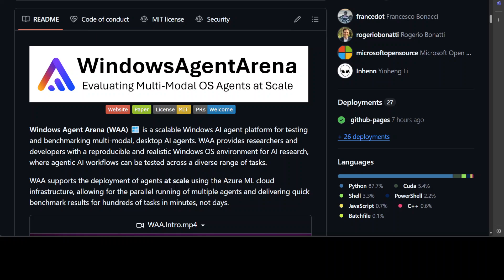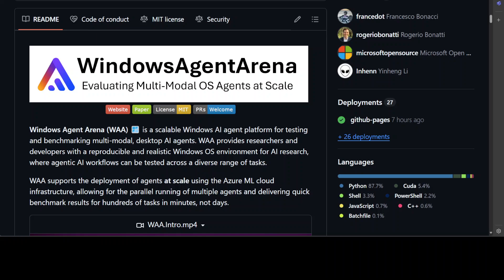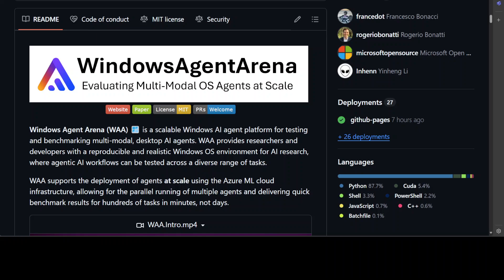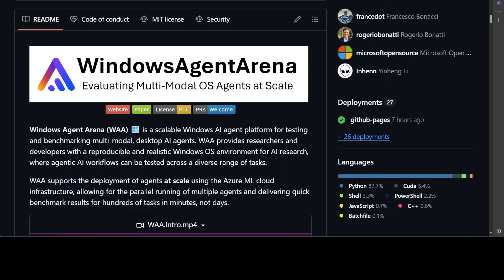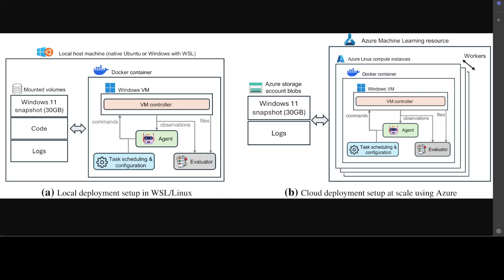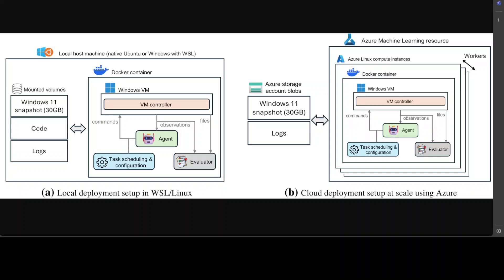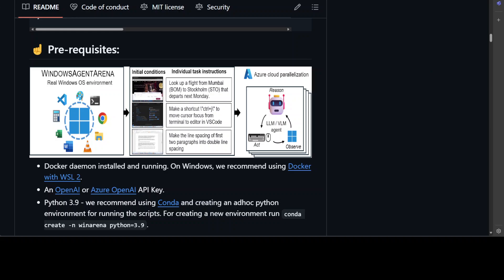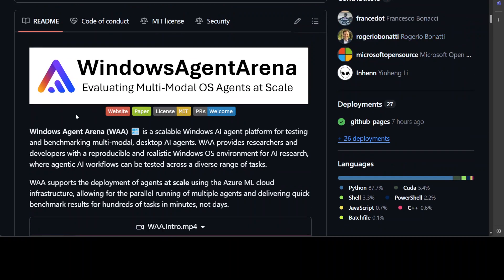Microsoft Windows Agent Arena (WAA) - Windows AI Agent Platform with Navi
This video introduces Windows Agent Arena (WAA) 🪟 which is a scalable Windows AI agent platform for testing and benchmarking multi-modal, desktop AI agents.